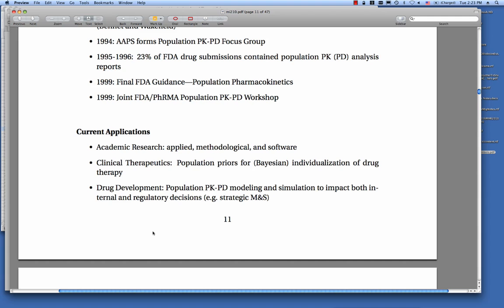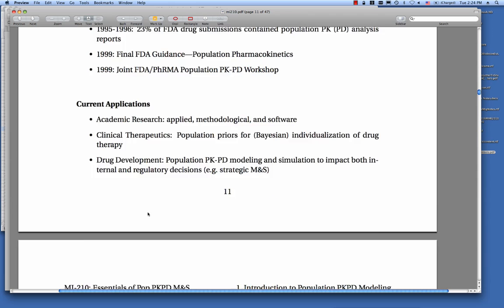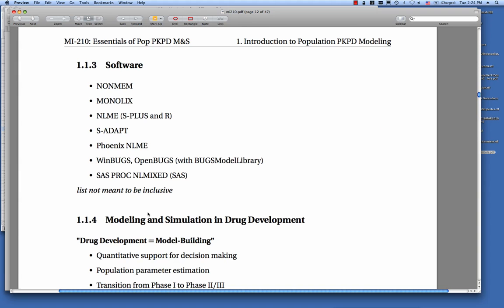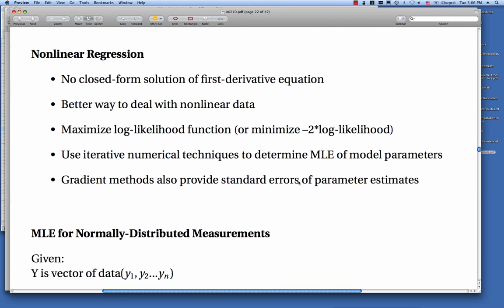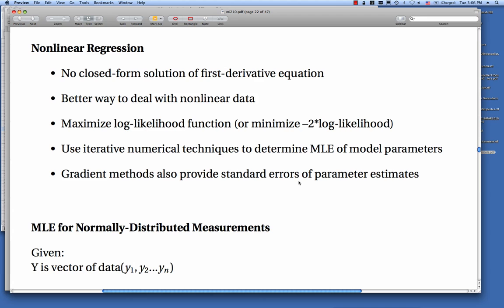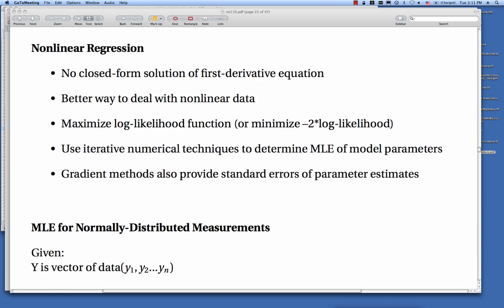Lecture 2 - MI210: Essentials of Population PK-PD Modeling and Simulation (2010)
MI210 provides an extensive overview of topics in population pharmacokinetics and pharmacodynamics, including nonlinear mixed-effects modeling theory and implementation, data formatting requirements, population model development, model evaluation techniques, continuous PK-PD models, Monte Carlo simulation, and best practices. Instruction combines didactic lectures with hands-on exercises using R, MIfuns, and the NONMEM® 7 software.